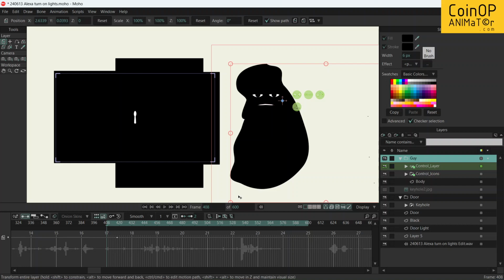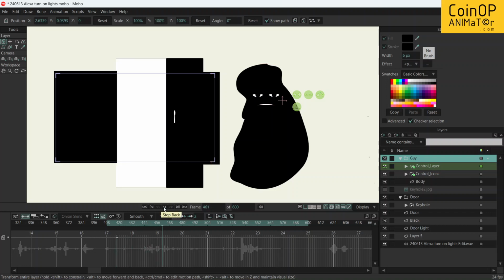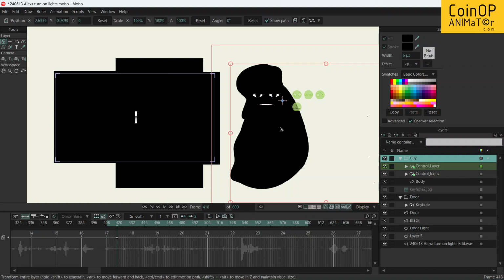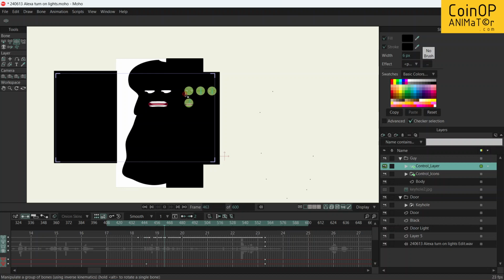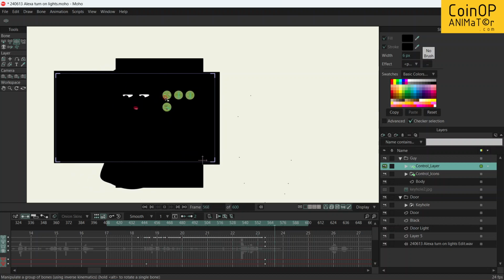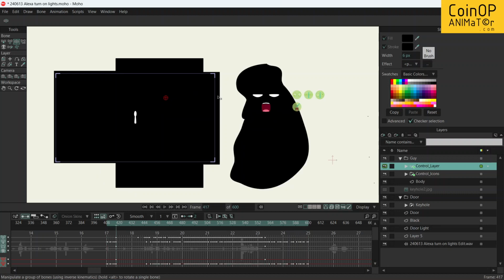Moho 14 - Realtime Puppeteering (How to)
Did you know that in Moho 14 you can record your movements and bone turns? Creating keyframes as you go?

Well It's so easy to do. Here's how to puppeteer in real time.

How to
-Grab the layer (or control) you want to manipulate.
-Hit the Spacebar(to play animation)
-move the layer (or control) as you want
-Done / Play back your animation